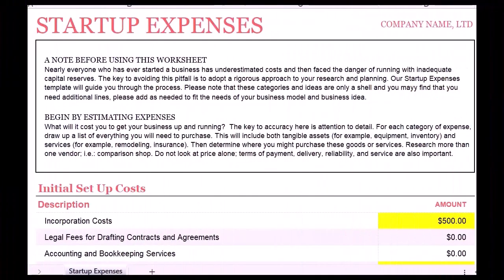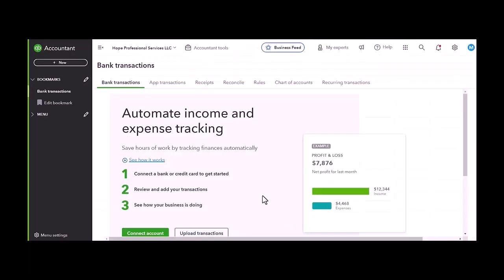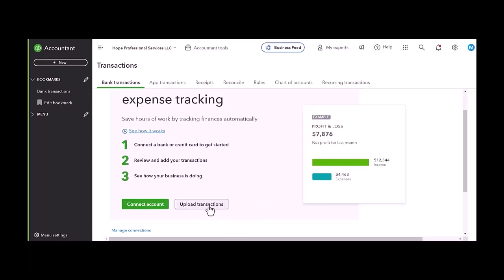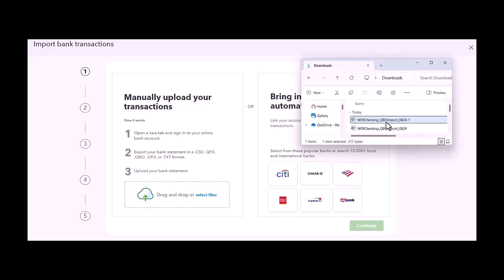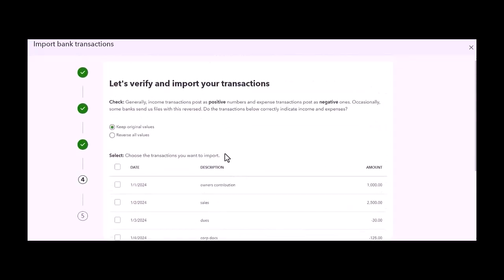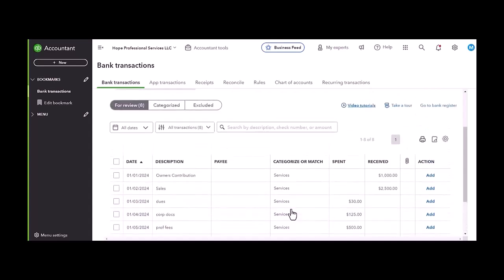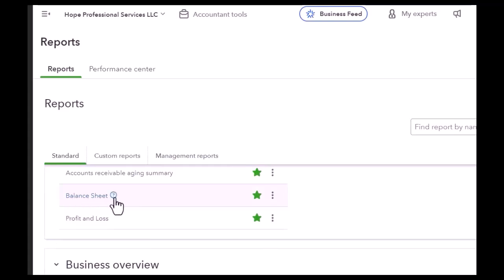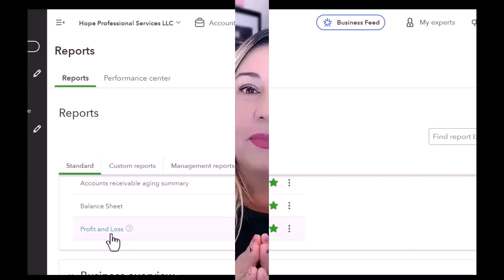Import Data into QuickBooks Online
Import Bank Data and AUTOMATICALLY Build Reports in QuickBooks Online

In this demonstration, I share the power of importing bank data into QuickBooks Online so that you can automatically build your financial reports. I take you step by step using the QBO Banking "import feature" and then we transition into how this data is reported inside of QuickBooks Online on your Profit and Loss and Balance Sheet.

If you'd like to learn how to import data using the QBO Banking "Direct Connect" feature, check out that demonstration in this video:

If you would like a detailed demonstration that compares how to build the Profit and Loss using QuickBooks Online OR the spreadsheet method, check out this video:
When you're ready to take full control of your business finances year-round  and leverage technology to work smarter and faster, check out our financial empowerment course: